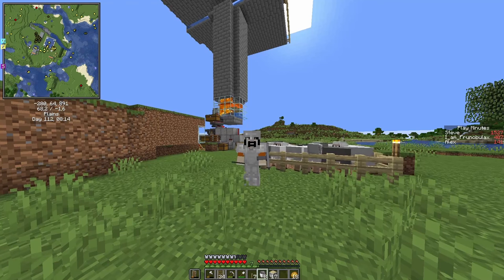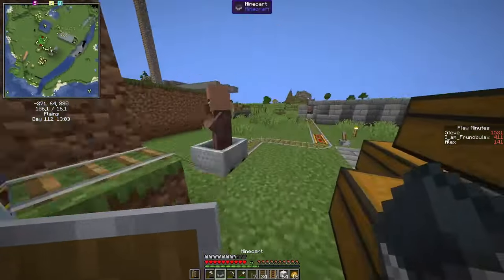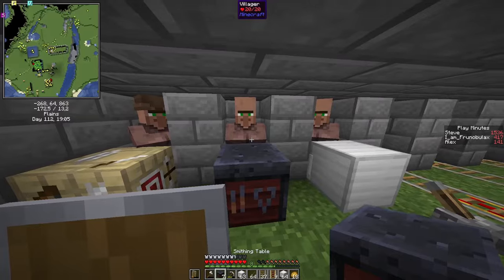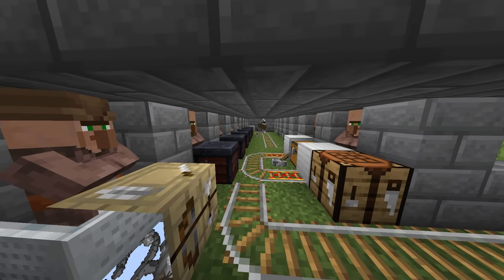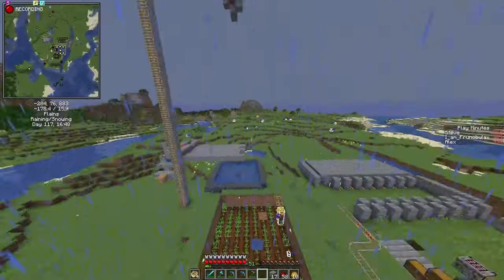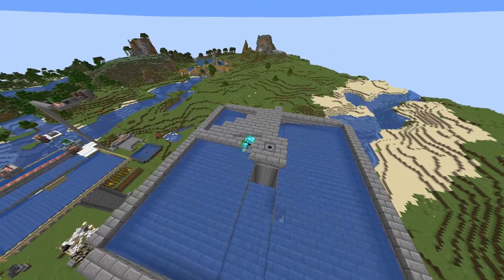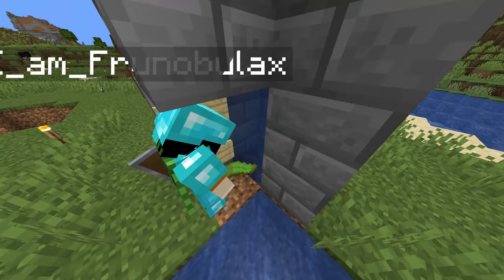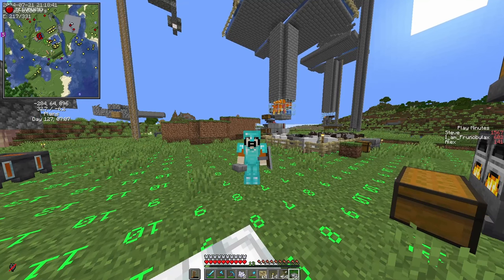How to jumpstart a new world! 24h challenge, Trading hall&universal mob farm (Part 03, Java SP 1.21)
Part 3 of my "git gud" series: How many farms can we build in 24 hours in a new survival world? We build our first trading hall and an universal mob farm based on Gnembons design. So now we already have diamond armor and tools, along with plenty of gunpowder and bones for future projects.

World download will be provided at the end of the series.

Chapters:
0:00 We've got iron!
1:20 Starting a trading hall
4:40 The art of iron trading
8:50 Trading cows for librarians
9:10 Universal mob farm